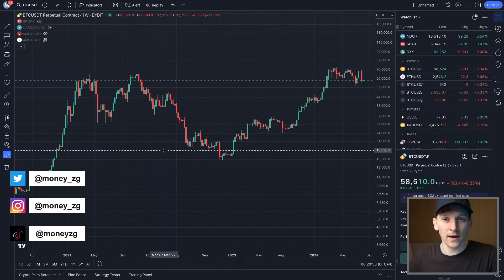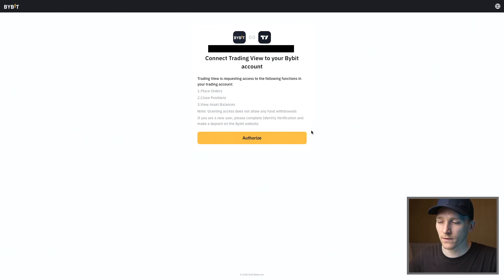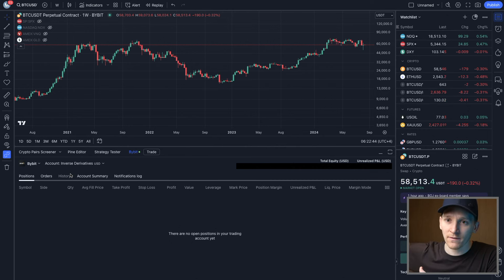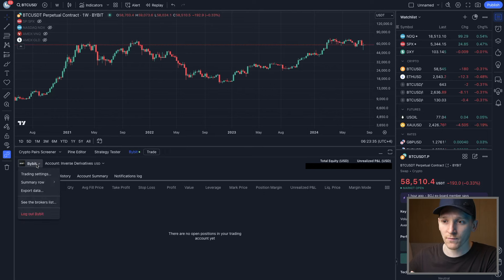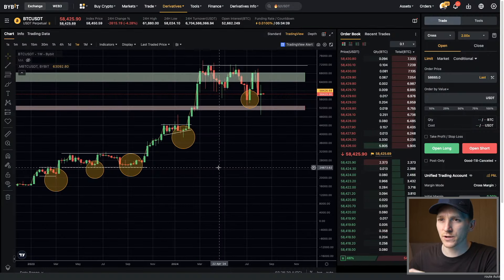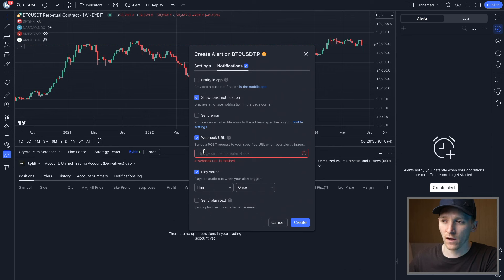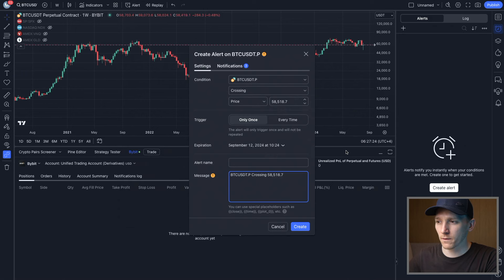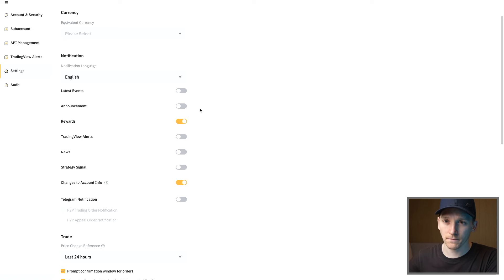How to Connect Bybit to TradingView (Trade & Webhook Alerts)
How to connect Bybit to TradingView

Bybit's Crypto DeX: Trade From Your Crypto Wallet (Worldwide Users)

Best Charting Software (FREE)

TIMESTAMPS:
0:00 How to link Bybit to TradingView
1:33 Bybit crypto markets
2:38 Bybit webhook alerts on TradingView